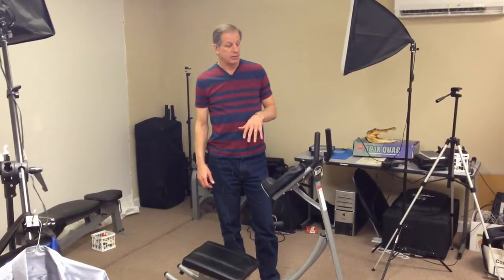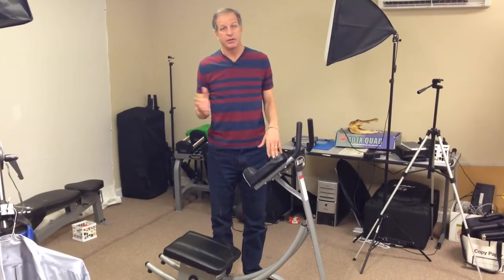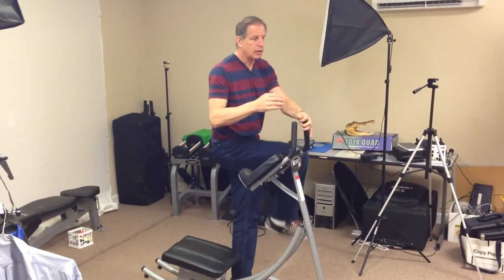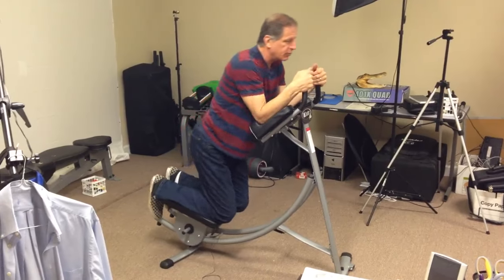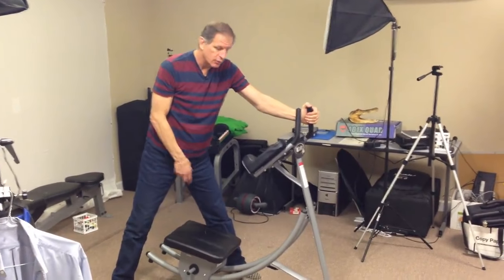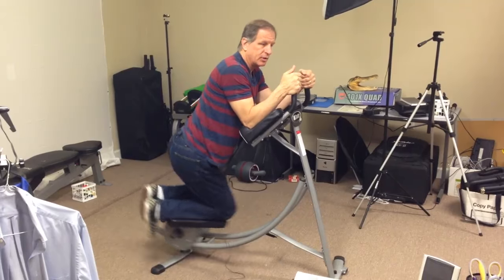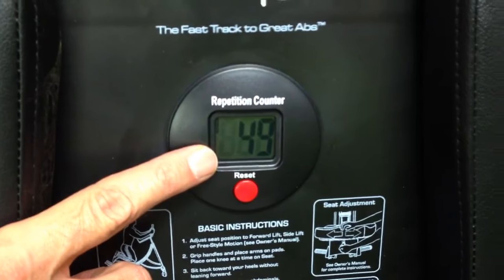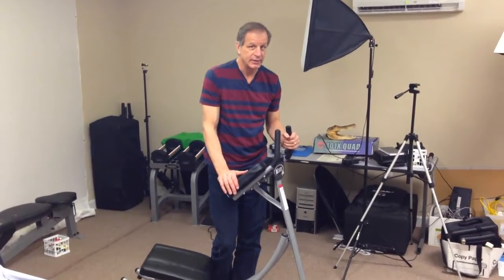Ab Coaster Max Review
This is the Ab Coaster Max by Ab Coaster, it basically allows you to take your sit up and reverse it so it's more comfortable, which keeps you motivated to do more reps to keep your abs in shape, especially when there is a counter to set daily goals and reach them. If you're thinking of getting the ab coaster max, shop around for the best price first, we've seen a range!